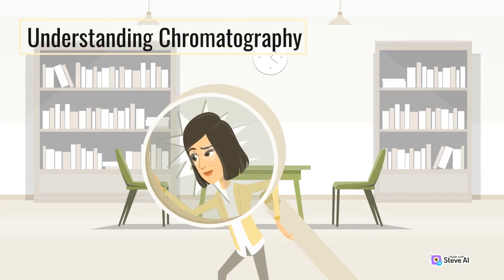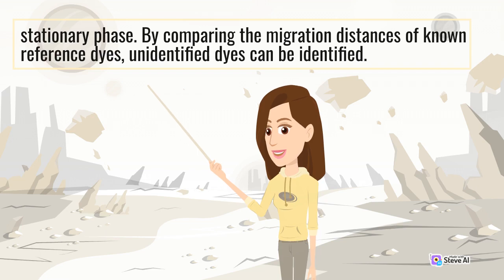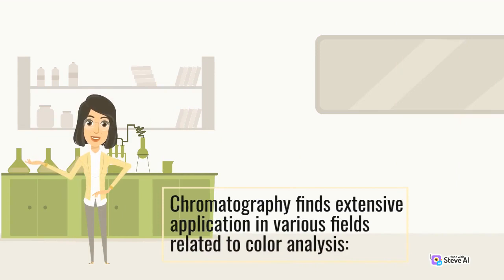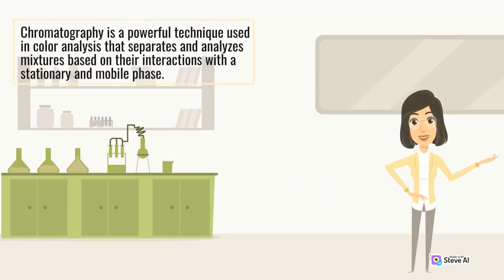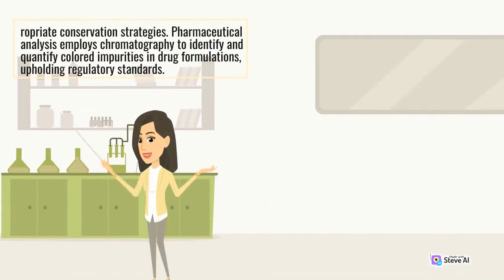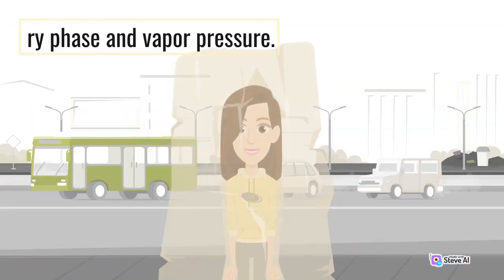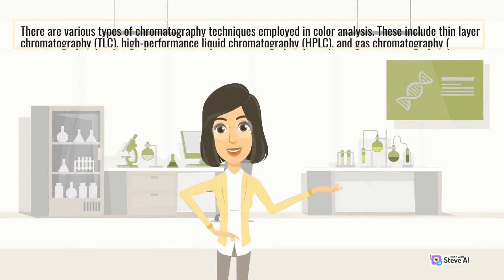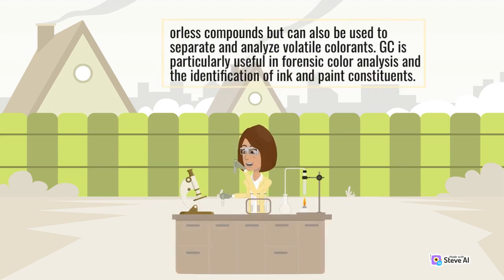Exploring the Intricate Science of Chromatography for Precise Color Analysis and Insights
Exploring the Intricate Science of Chromatography with Color Analysis